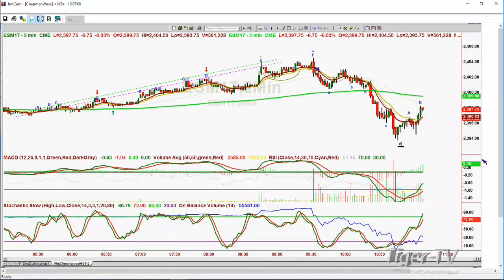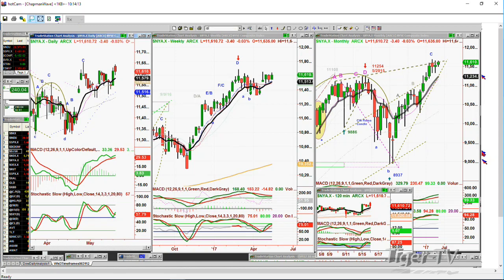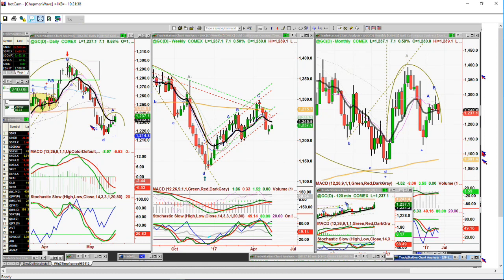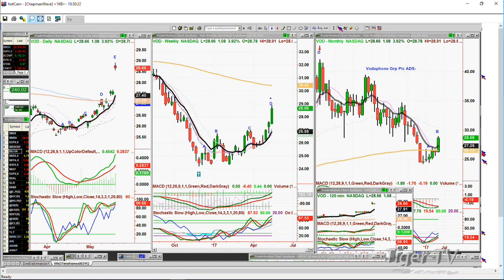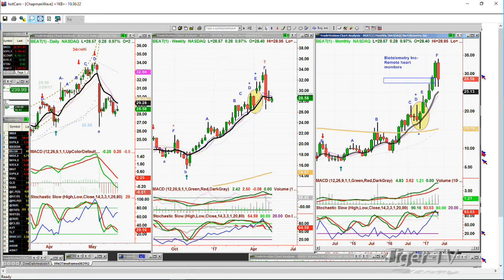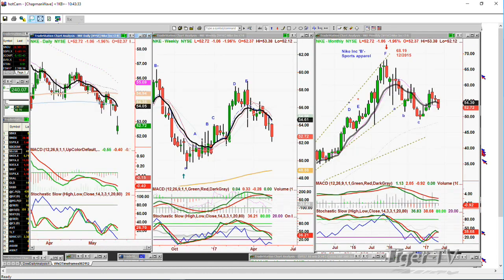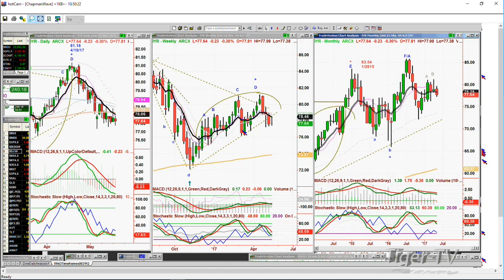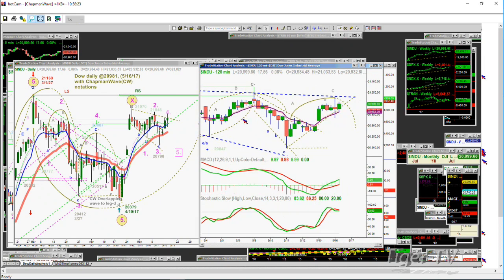May 16th Tiger Technicians Hour with Basil Chapman on TFNN - 2017